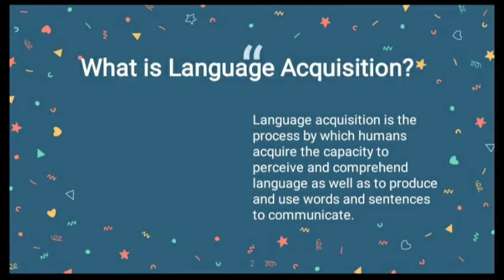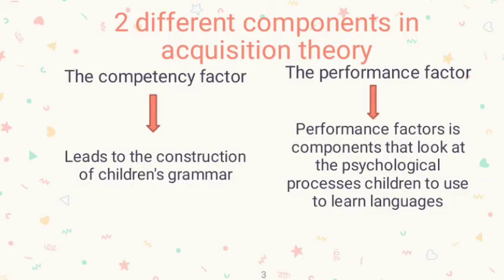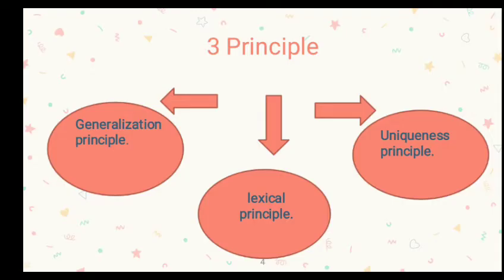Language Acquisition. Motor, social and communication, and cognitive development by Nurhikmah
Name  : Nurhikmah
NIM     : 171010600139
Class  : SIGP001
Lecturer : Ria Antika, S.S., M.Li.